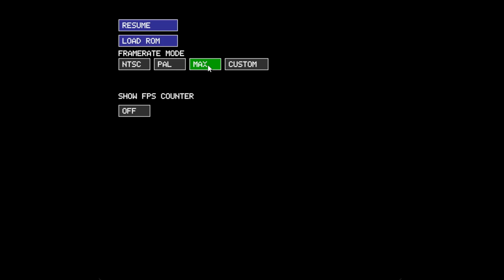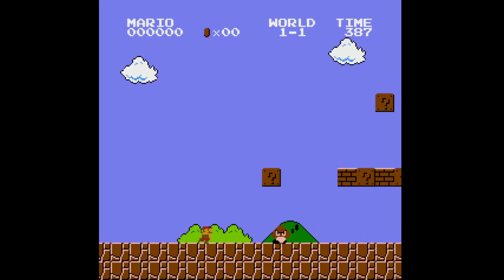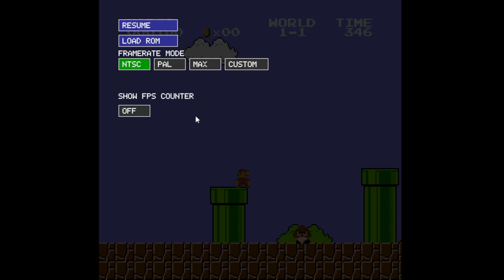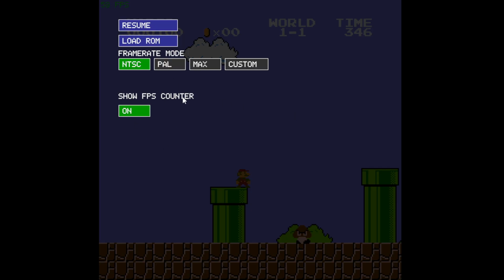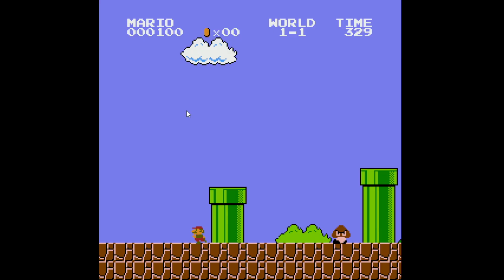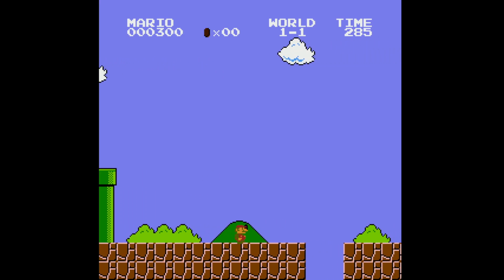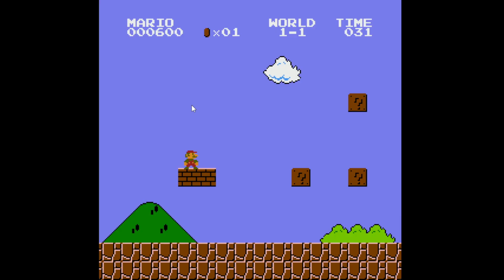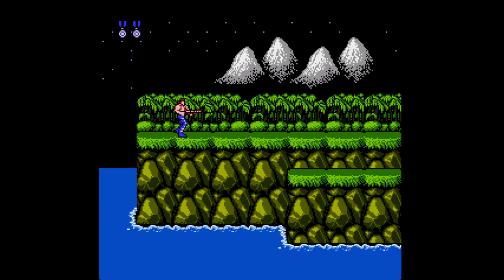Rust NES Emulator Updated #2: Video Settings